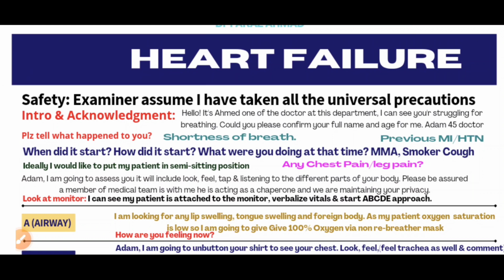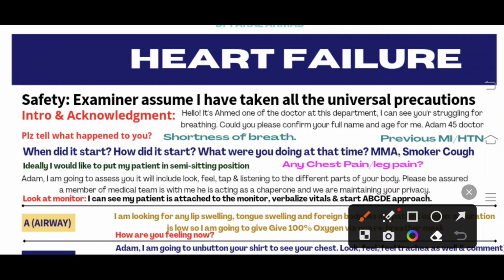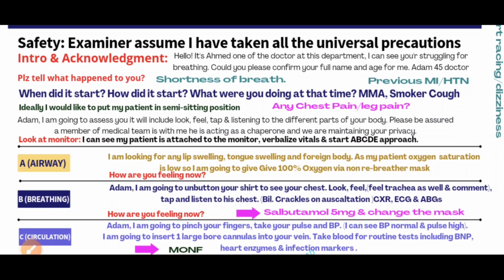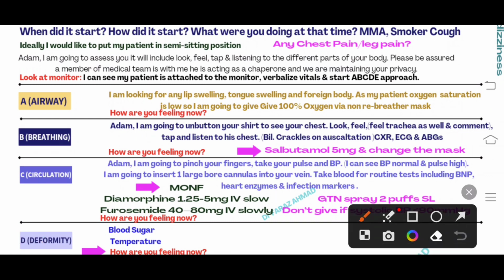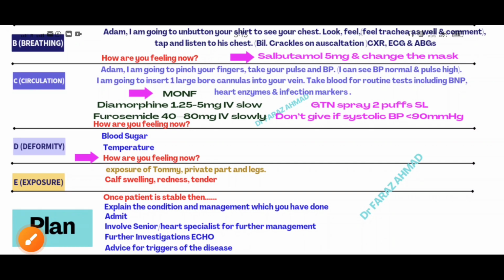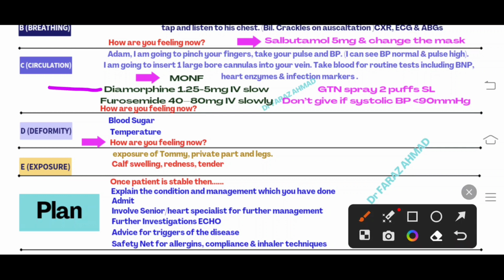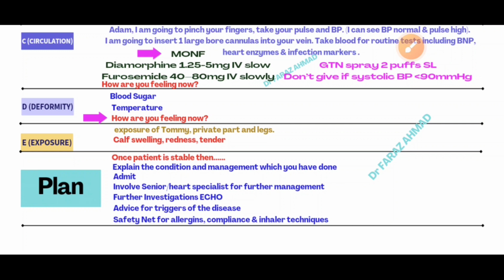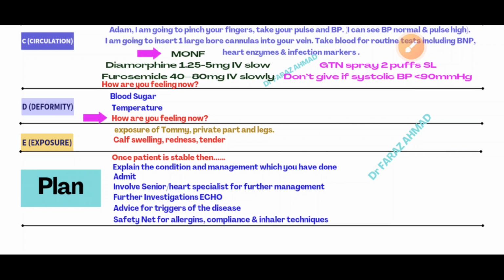PLAB 2 Simman | Heart Failure Simman Station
*MedBridge* *UK* *Visa* *Consultancy*

In this video I have discussed regarding the approach and management of heart failure simman station during p#plab2 exam.

Please submit your feedback for appreciation!